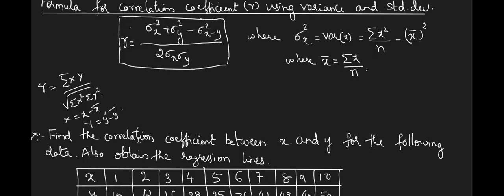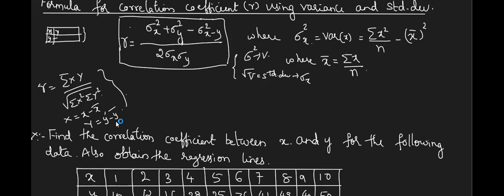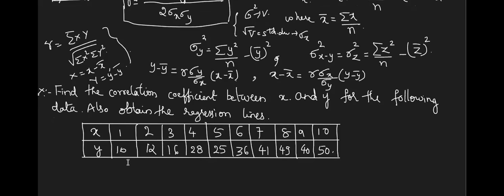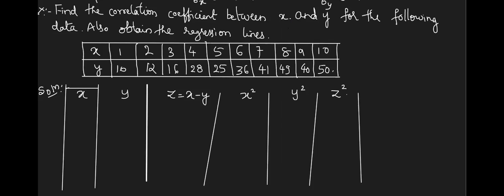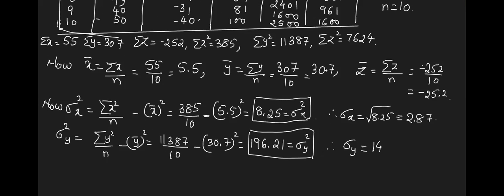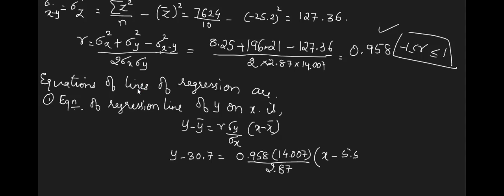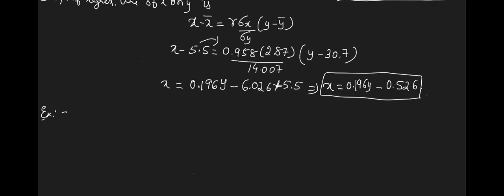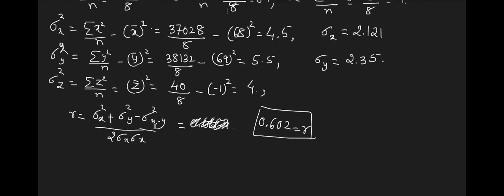Exs on correln and regression lines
Examples on correlation coefficient and regression lines